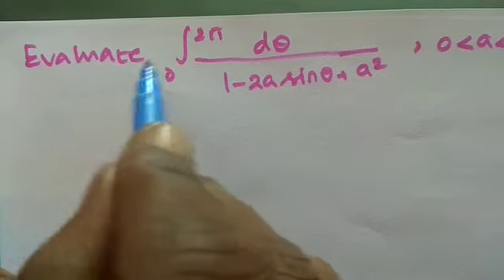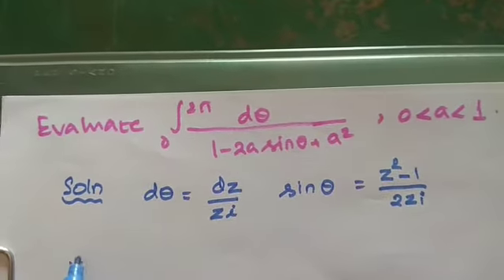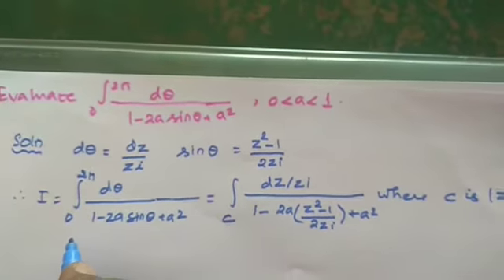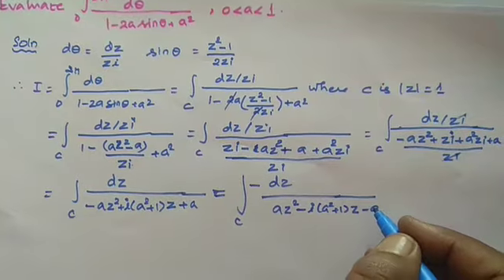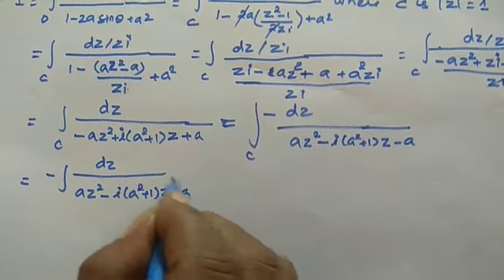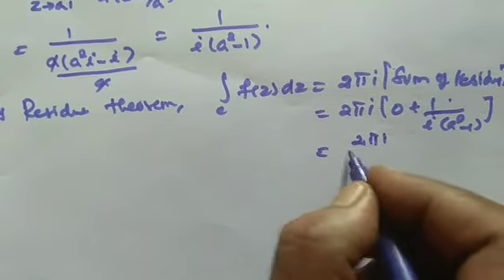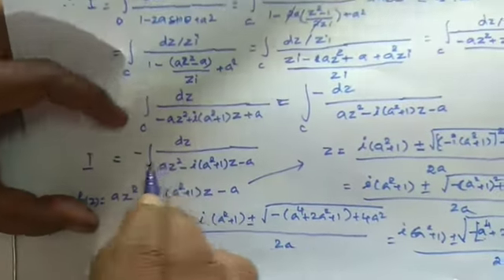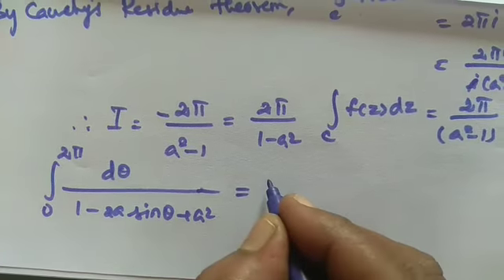Contour Integration Type1- Problem 2